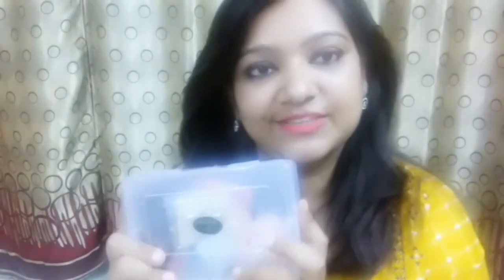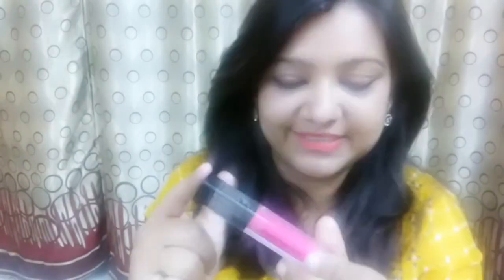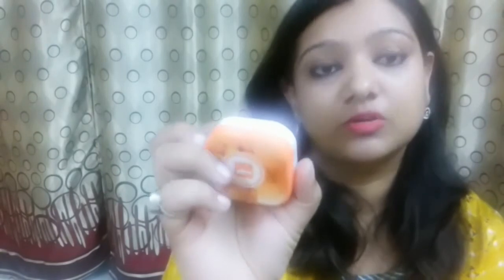Expressions Box || March 2018 || Just Rs 350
Hi friends

In this video I will be unboxing and Review of Products for Expressions Box March 2018 Edition.

This box is worth Rs. 350 + Rs40 shipping
Total 6 Products I received in my this box

1. Beauty Blender - ₹280
2. Earthy Touch soap - ₹240 (4 piece)
3. Wooden Earrings - ₹199
4. Fur Earrings- ₹129
5. Nail paint Remover wipes - ₹45
6. Glam21 Valvet liquid Lipstick - ₹220

Payment via : paytm/bank transfer

Friends if you like my video then please share subscribe to my channel its completely free and press the bell icon so that you will get notification whenever I will upload a new video.

Love
Radhika